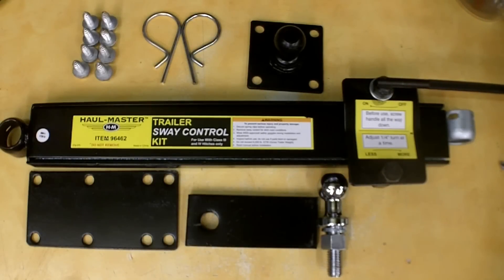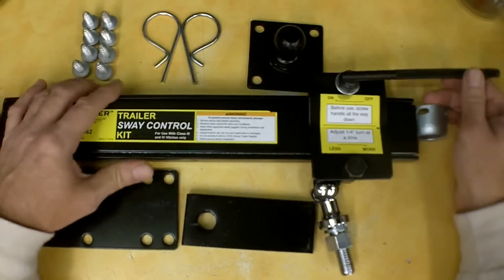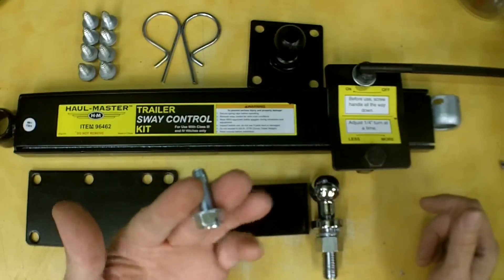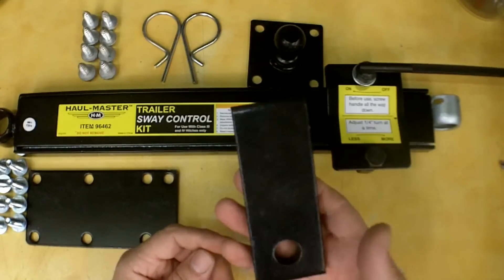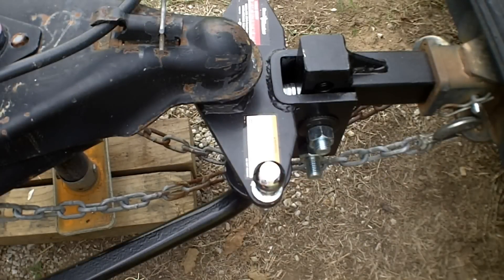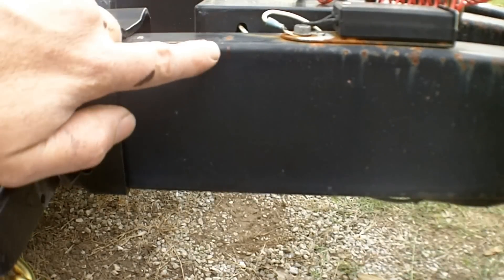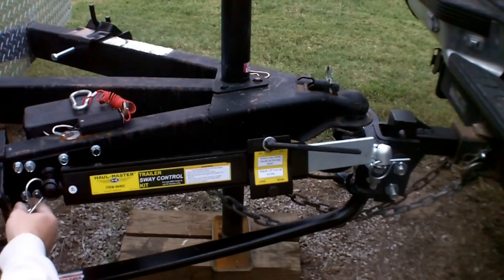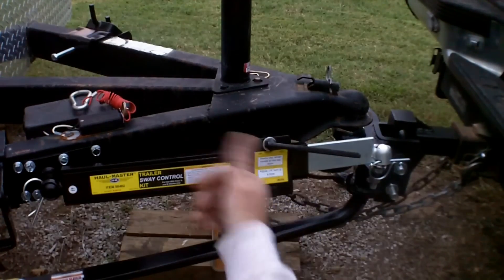Harbor Freight Trailer Sway Control Kit Review Item 96462